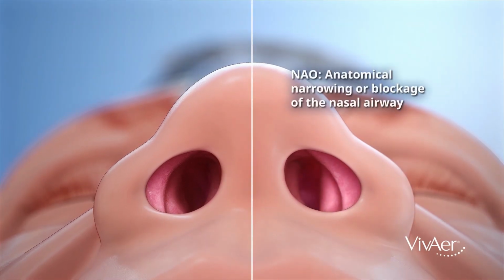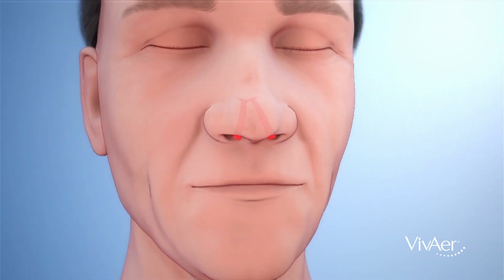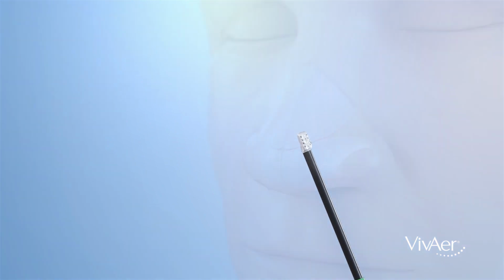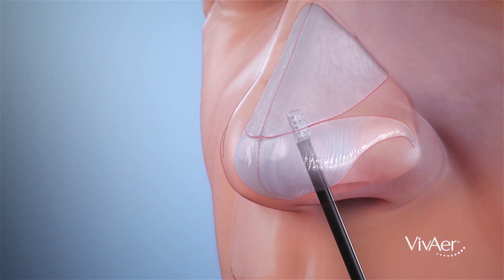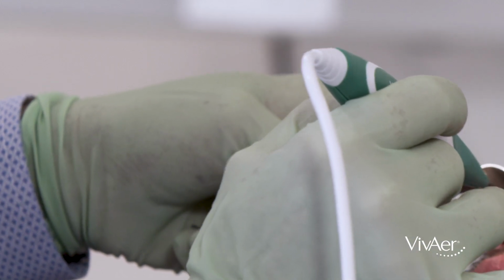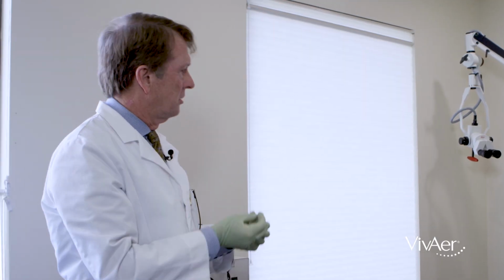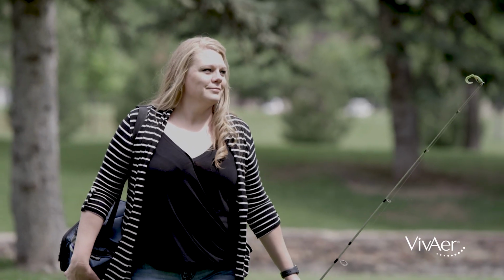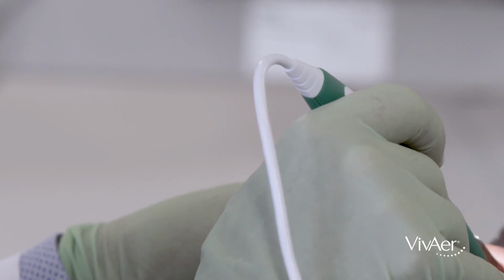Nasal Valve Repair with VivAer®: A physician testimonial with Dr. Hester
Now there is a new option for treating a nasal blockage caused by narrow nasal airways making it difficult to breathe through your nose. Increase airflow in a minimally invasive, in-office procedure.

A blocked-up nose shouldn't shut down your life. Many of the millions of patients suffering from nasal airway obstruction (NAO) are frustrated by their quality of life and would welcome a way to find proven, long-lasting relief from their condition. VivAer® is an office-friendly, incisionless, non-invasive procedure that offers patients freedom from NAO.

VivAer is a non-invasive technology that uses patented, temperature-controlled radiofrequency energy and is clinically demonstrated to provide long-term relief from nasal obstruction. VivAer features a thin, wand-like stylus that attaches to a console. The stylus is inserted via the nostril to gently remodel the nasal tissue and improve airflow. It is a single-use solution that is used to treat the lateral nasal wall; it can also treat the turbinates and septal swell bodies that contribute to NAO.

VivAer does not involve any cutting, freezing, or removal of nasal tissue or bone. Treatment with VivAer may be performed during a routine office visit with local anesthesia. Patients typically experience little discomfort with minimal to no downtime, and are often able to return to normal activities immediately following treatment.* The VivAer Stylus received CE Mark in 2016 and FDA 510(k) clearance in December 2017.

NOTE: Specific indications, contraindications, warnings, precautions and safety information exist for these products. Aerin Medical relies on the physician to determine, assess and communicate to each patient all foreseeable risks of the procedure. A physician must always refer to the package insert, product label and/or instructions for use before using any of Aerin Medical’s products.

Aerin Medical products and associated components are not available in all countries or regions. Please consult with your Aerin Medical® representative for details regarding product availability.
Prior to use, refer to the “Instructions for Use” for complete and specific indications, contraindications, all warnings and precautions. Rx only.

Aerin Medical Inc., Aerin, the Aerin Medical Logo, VivAer and the VivAer logo are registered trademarks of Aerin Medical Inc.